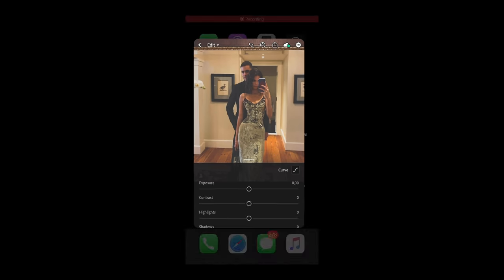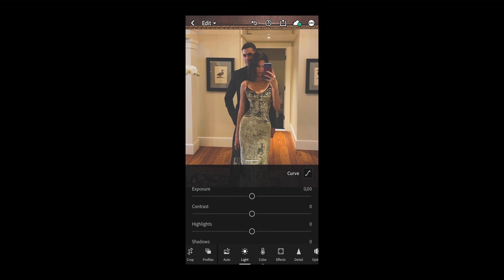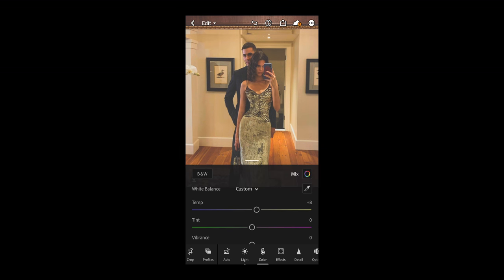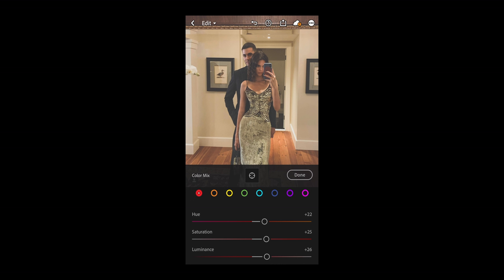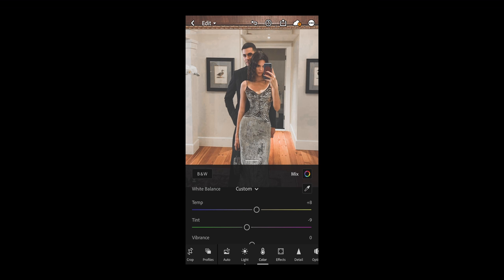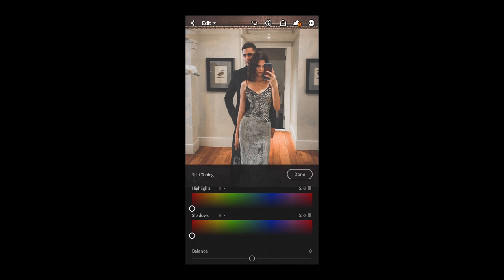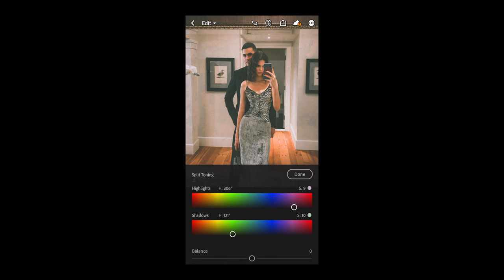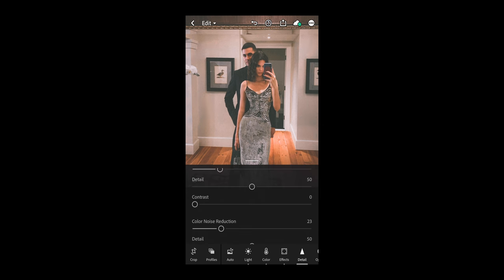Edit like KYLIE JENNER @amberasaly + New Lightroom Presets DNG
In this mobile lightroom tutorial I want to show you how to edit your pictures like the new Kylie Jenner Instagram Posts by Amberasaly. This is a look that was highly requested by you guys so i want to show you how to achieve it for your instagram pictures using only your mobile phone and the free lightroom app.

Have fun with this @kyliejenner amberasaly inspired edit and let me see what you come up with!